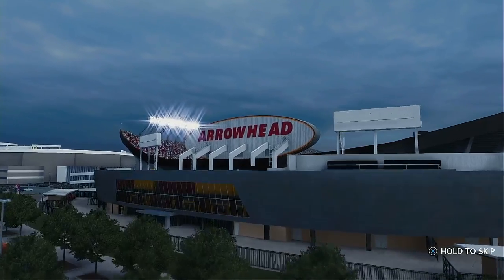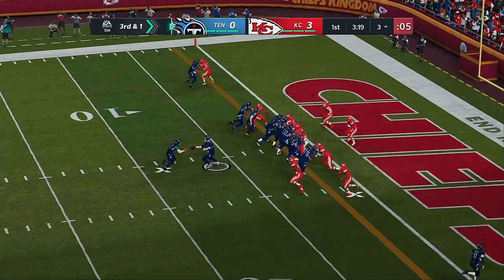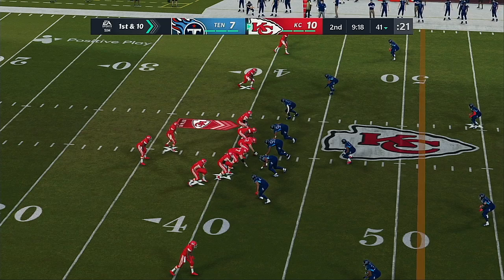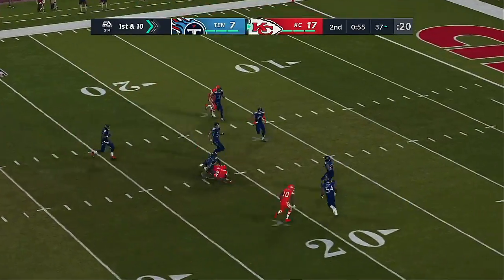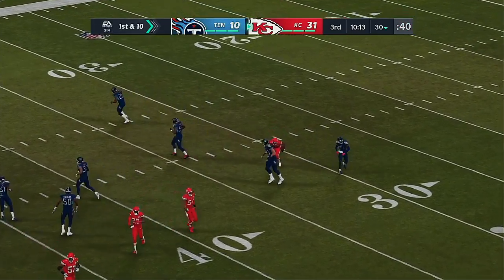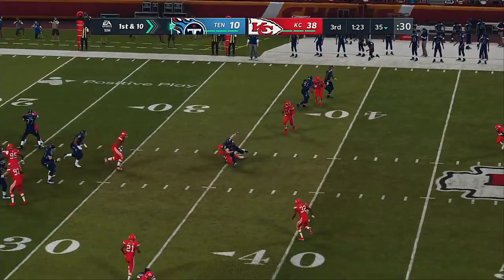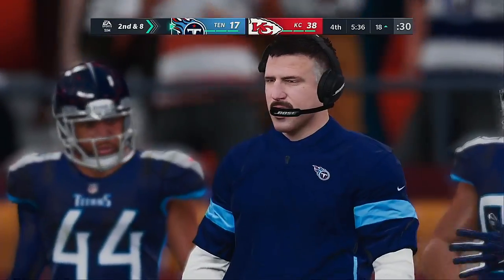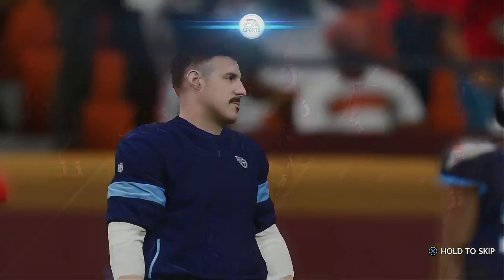2021 NFL Playoffs AFC Championship Game Tennessee Titans @ Kansas City Chiefs